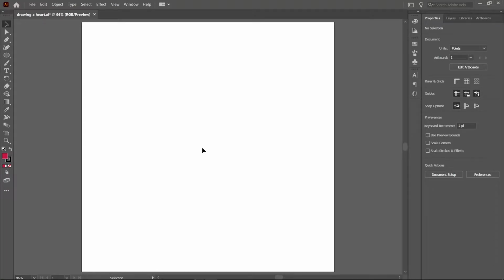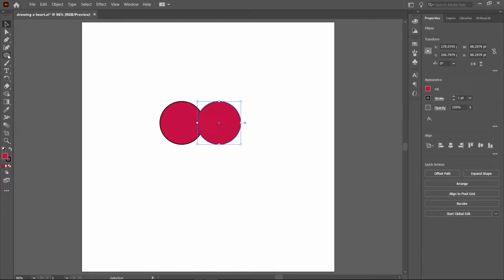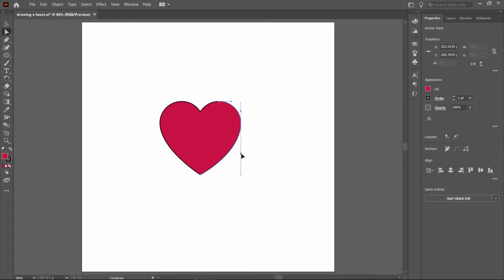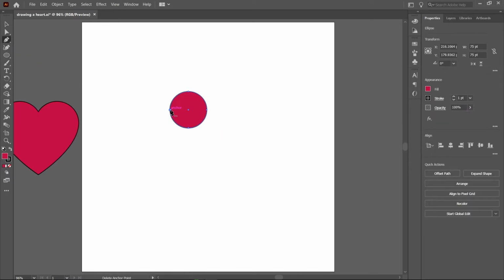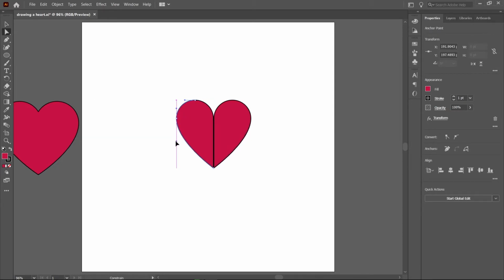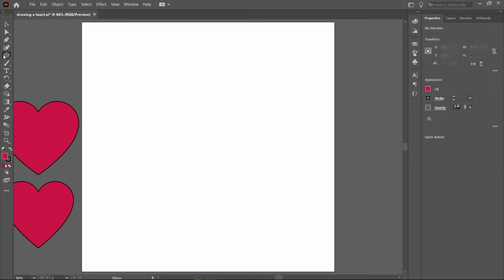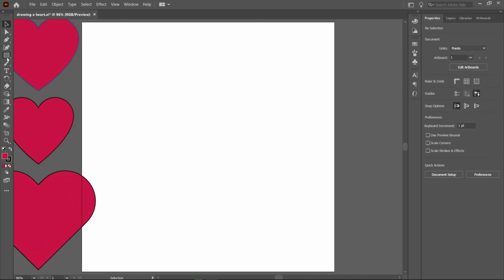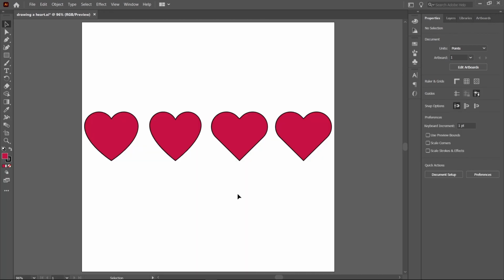4 Ways to Draw a Heart in Illustrator (Including the Golden Ratio)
The main purpose of this video isn't necessarily to show you how to draw a particular geometric shape, but to teach you how to actually SEE shapes and teach you the techniques for drawing more complex geometric objects just by breaking them down to their most primitive forms and building from there.